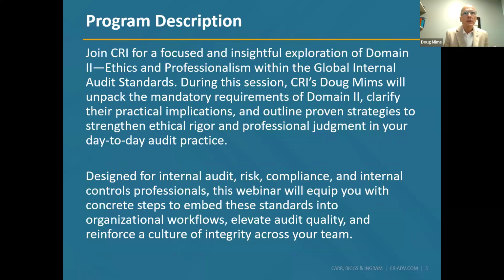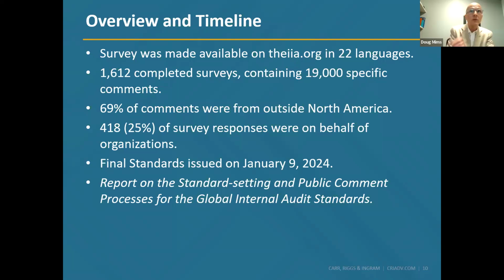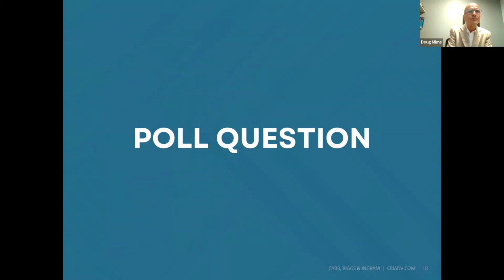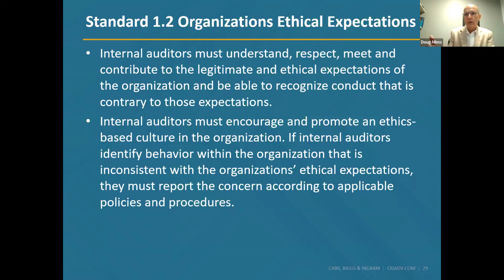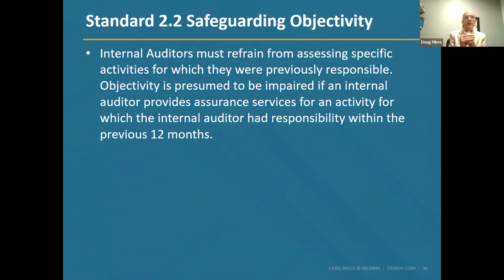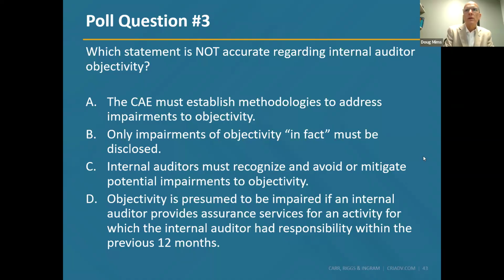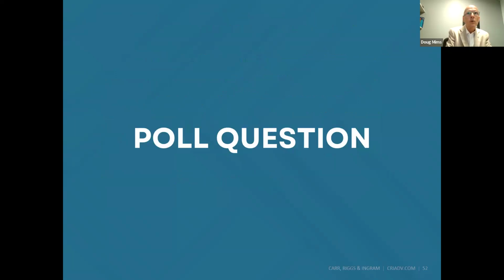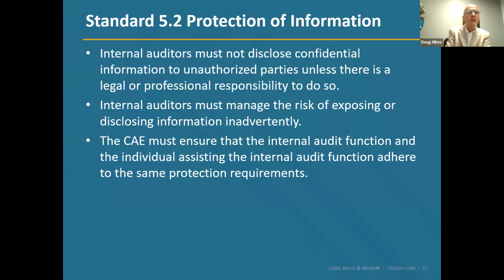Domain II—Ethics and Professionalism – An Ethics Update for Internal Auditors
Join CRI for a focused and insightful exploration of Domain II—Ethics and Professionalism within the Global Internal Audit Standards. During this session, CRI’s Doug Mims will unpack the mandatory requirements of Domain II, clarify their practical implications, and outline proven strategies to strengthen ethical rigor and professional judgment in your day-to-day audit practice.

Designed for internal audit, risk, compliance, and internal controls professionals, this webinar will equip you with concrete steps to embed these standards into organizational workflows, elevate audit quality, and reinforce a culture of integrity across your team.